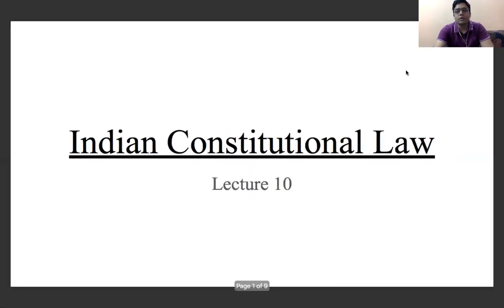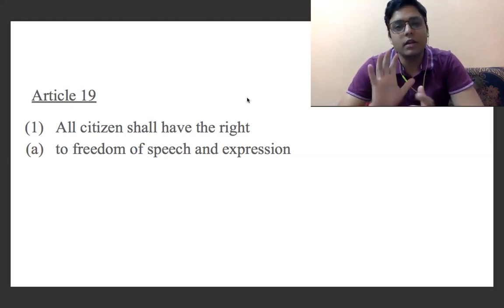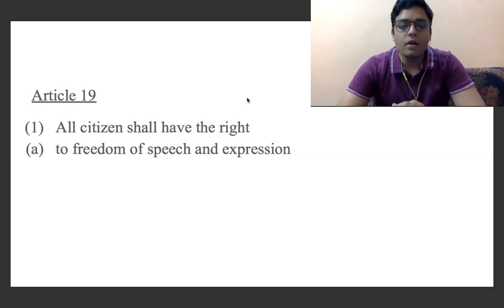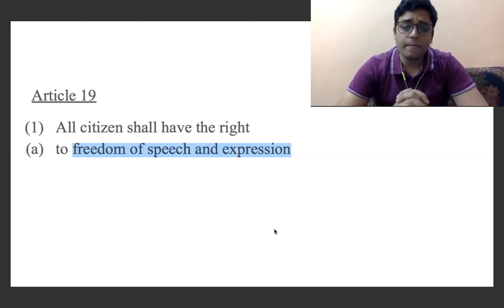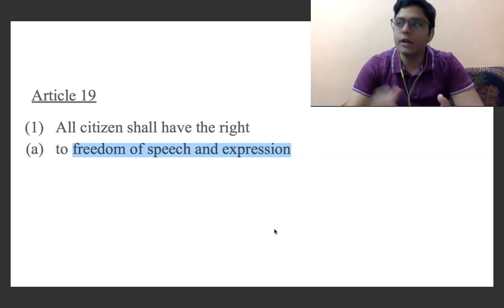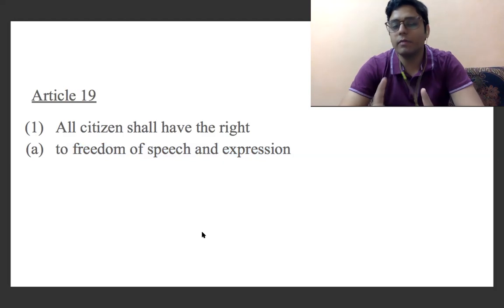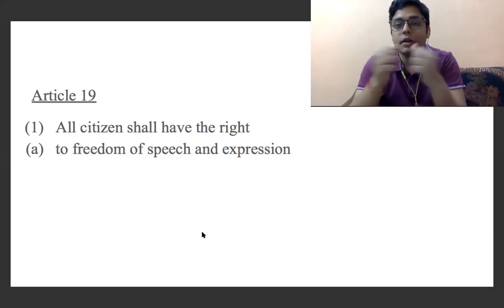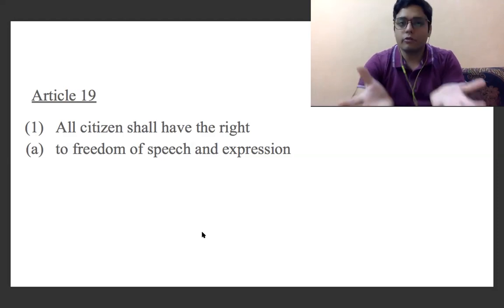Constitutional Law (L.15) [Article 19(1)(a)] part 1 I Telegram Link in Description